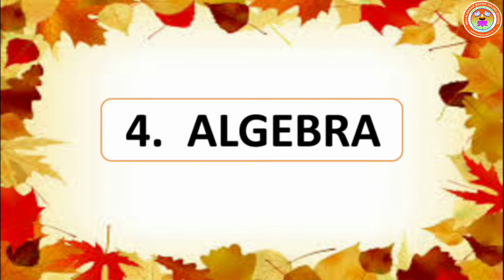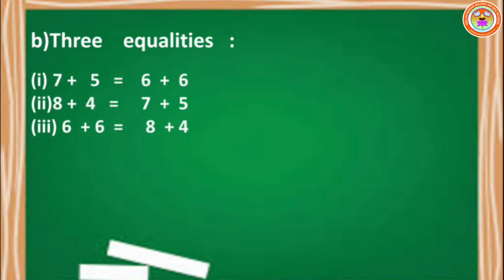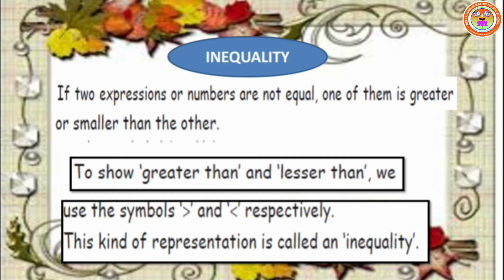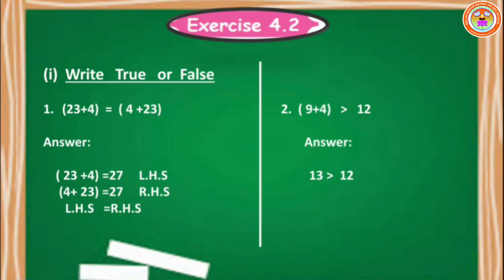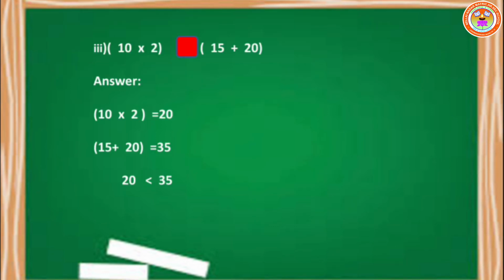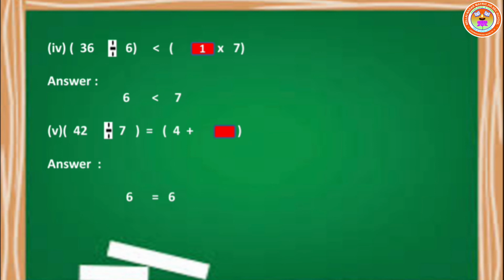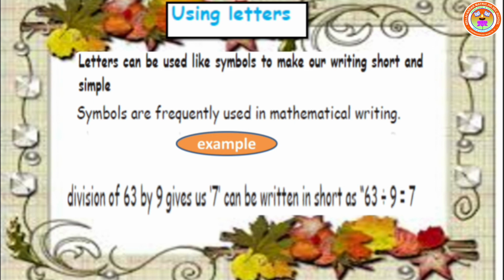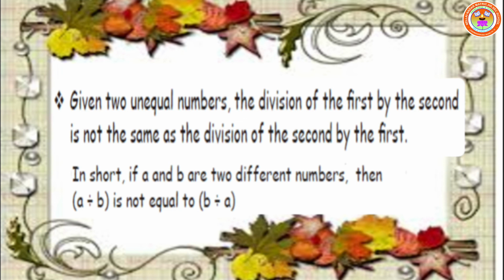Std 5 Maths A Abirami